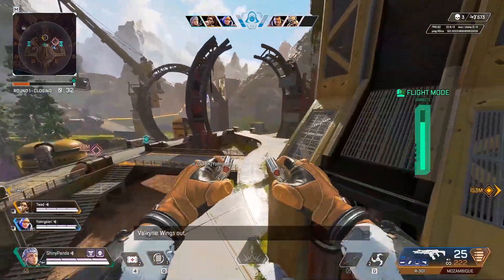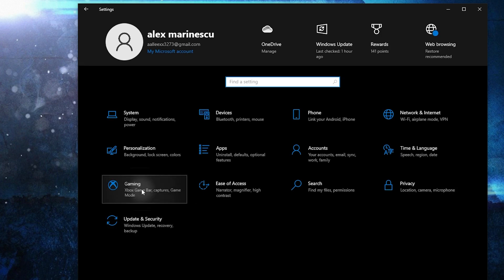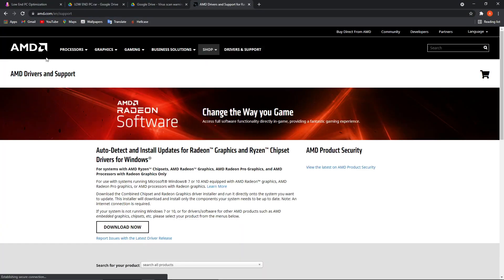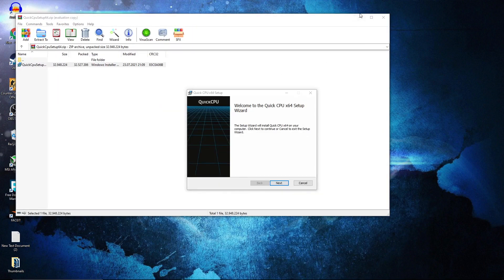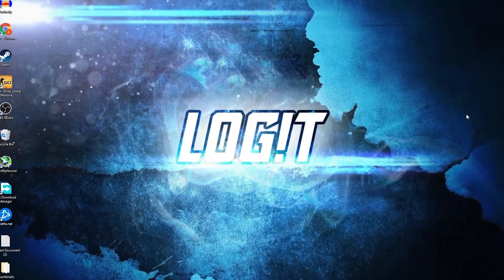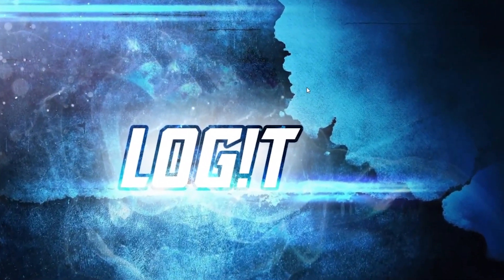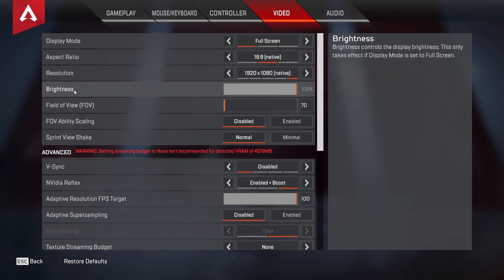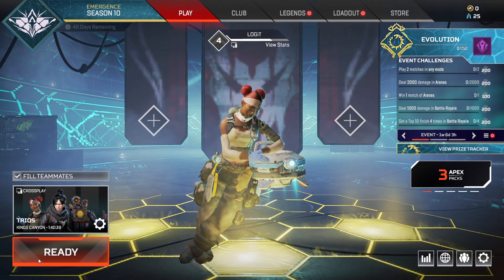APEX LEGENDS SEASON 10 Low End PC | Lag Fix | +400 FPS | Ultimate APEX LEGENDS FPS Boost Guide 2021